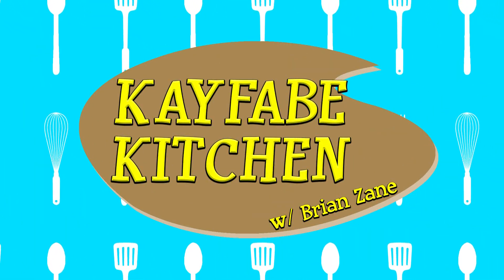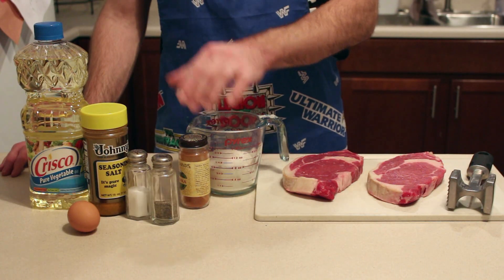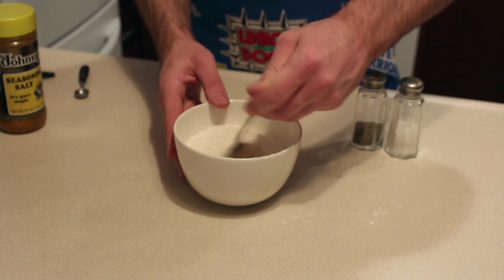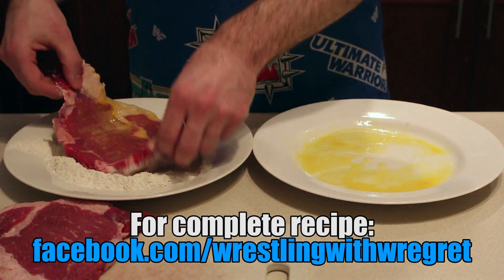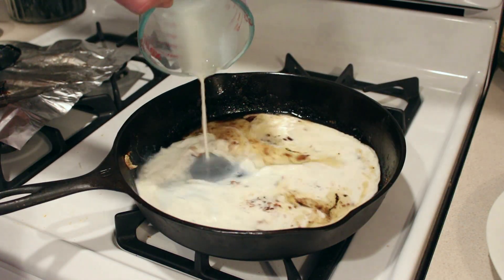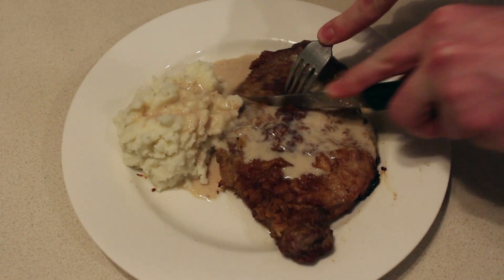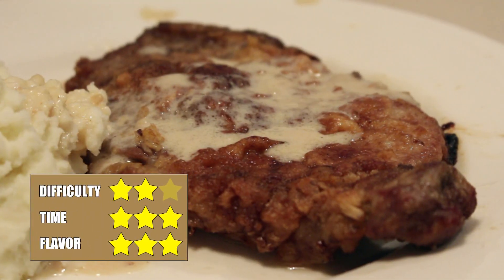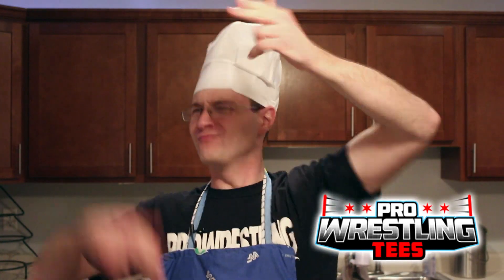Hardy Boyz' Chicken Fried Steak! | Kayfabe Kitchen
It's time to get EXTREME ... watch as Brian cooks up the Hardys' chicken fried steak recipe from the old WWF cookbook!

SIGN UP FOR PRO WRESTLING LOOT!  Rasslin' goodies delivered to your door for just $19.99 a month!